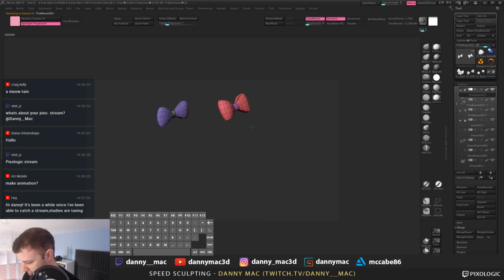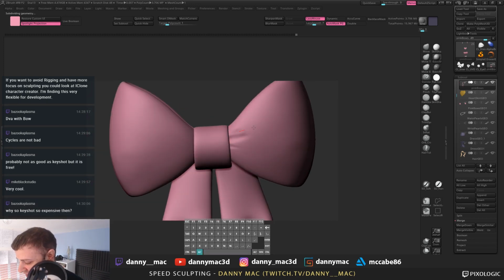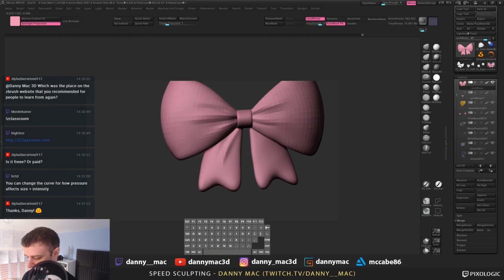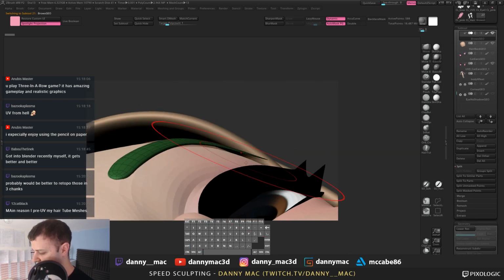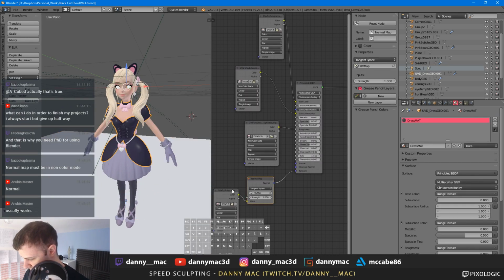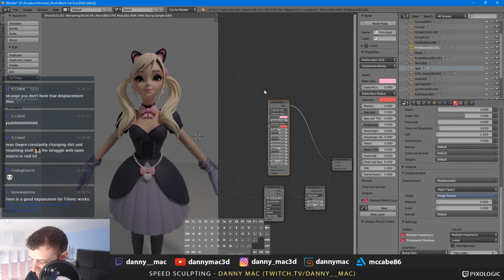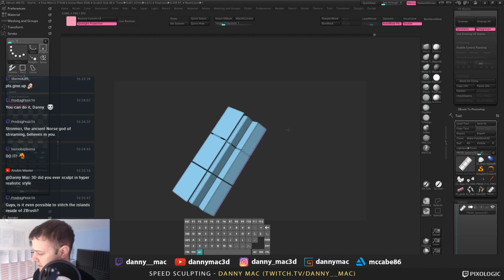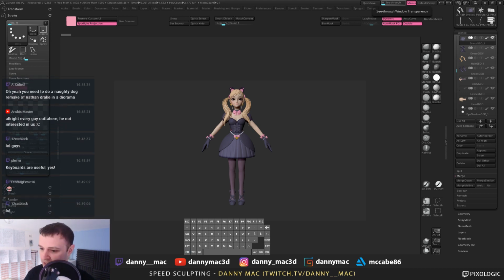Danny Mac - Stylized Female Characters - Episode 33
Danny creates a bow and adds more finishing details to his black cat DVa sculpt from his previous episode.  Be sure to tune in when he's live to sculpt along!